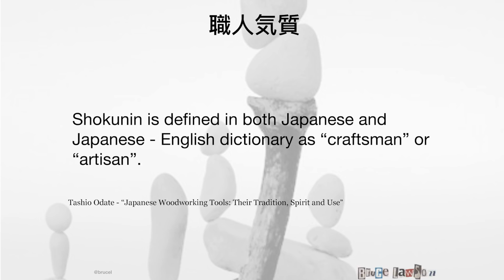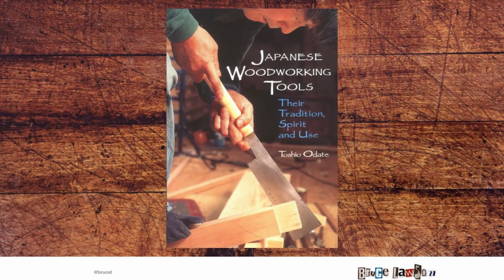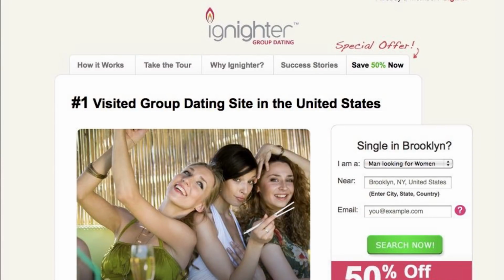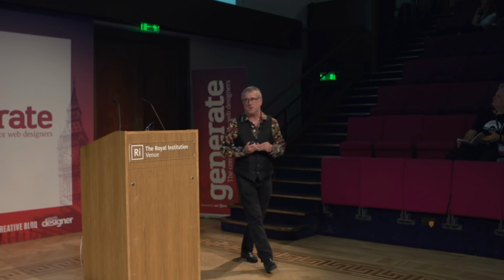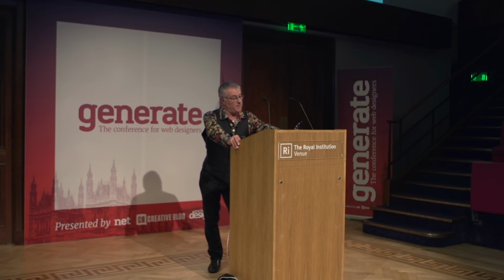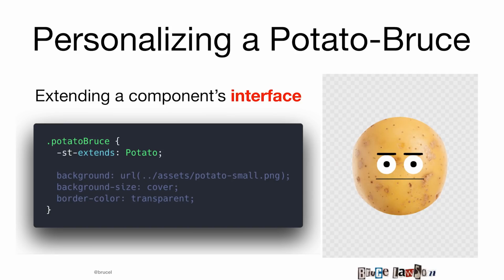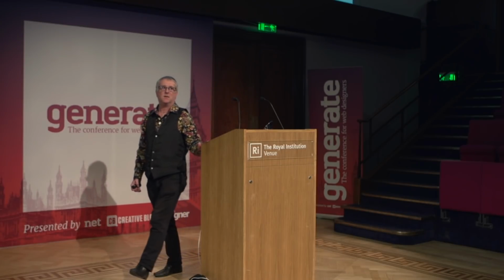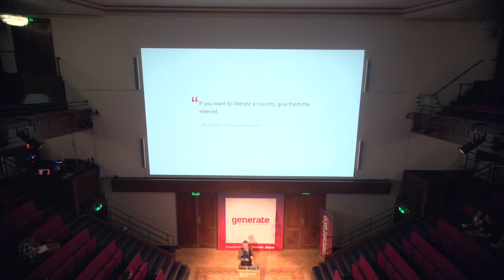GENERATE LONDON 2018 | Bruce Lawson - Shokunin of the Web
'Shokunin' is a Japanese word often translated as 'artisan' But the woodwork master craftsman Tasio Odate writes, "such a literal description does not fully express the deeper meaning.  The Japanese apprentice is taught that shokunin means not only having technical skills, but also implies an attitude and social consciousness  …The shokunin has a social obligation to work his/her best for the general welfare of the people."

Bruce reveals the web standards and the mindset required to be a Shokunin of the web.